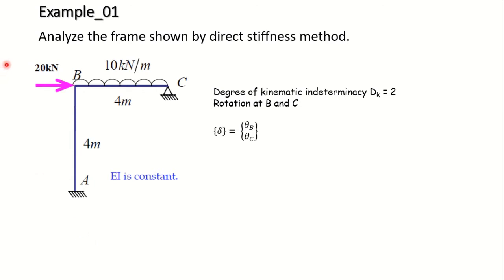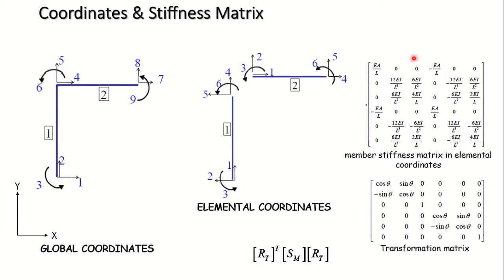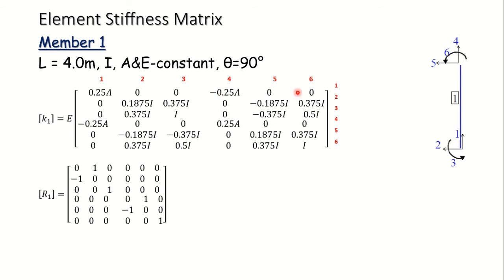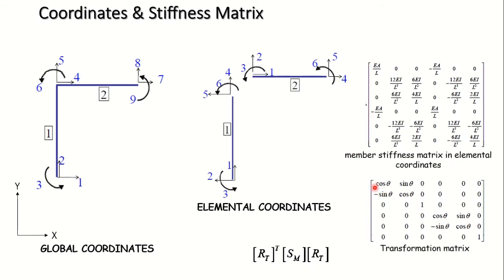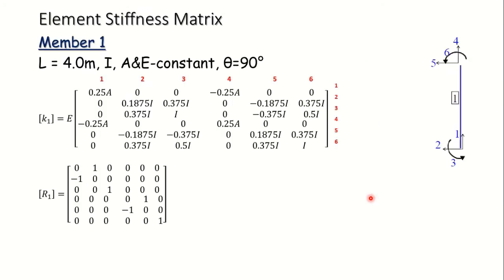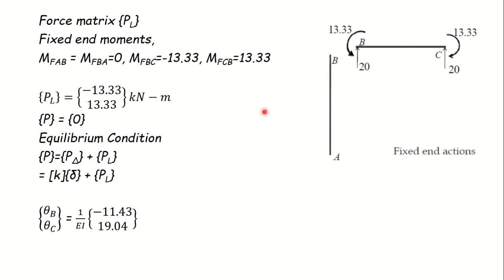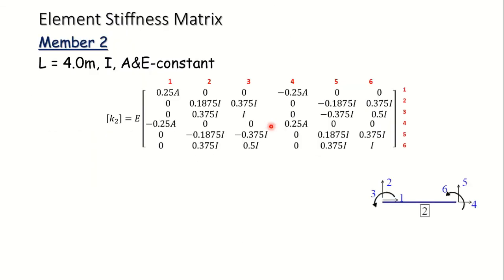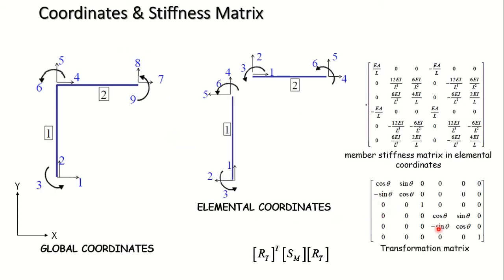Frame Direct Stiffness